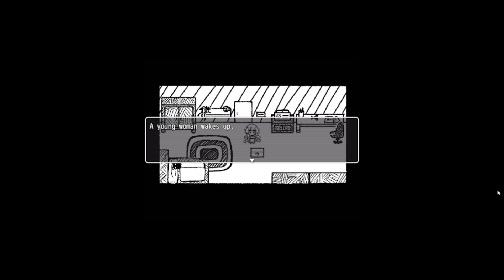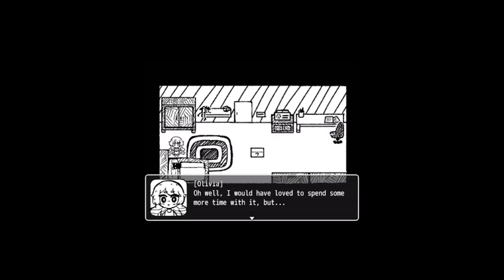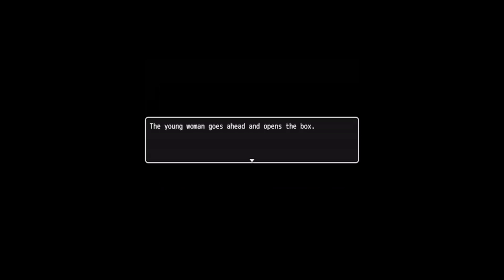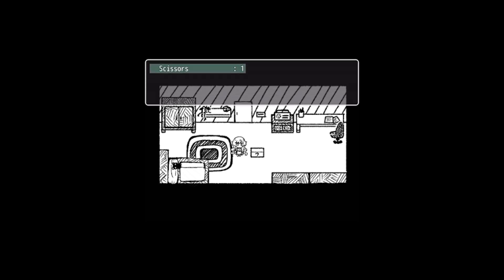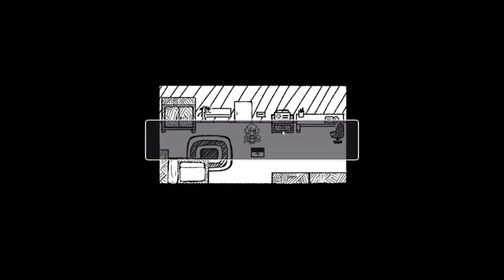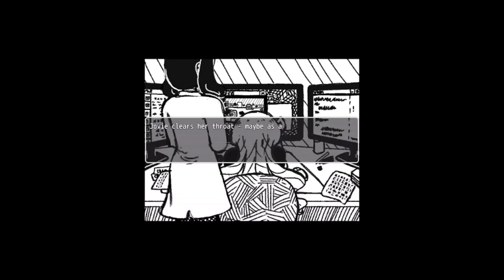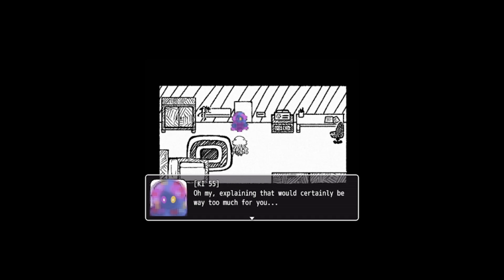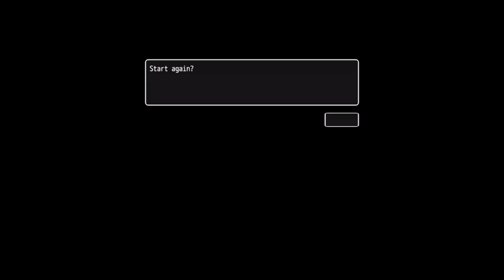Little box of mystery | Good Idea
This was a really nice prequel to the developers main game! I can't wait to play it too c: